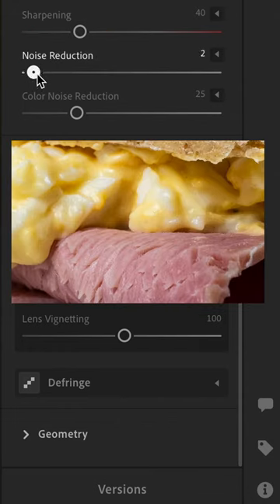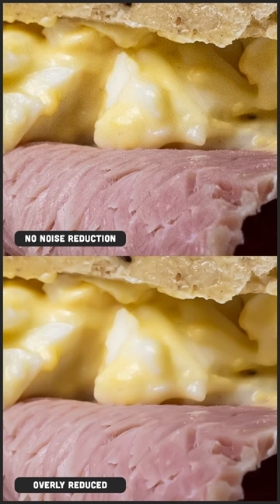How to reduce the noise in your photos to look more professional